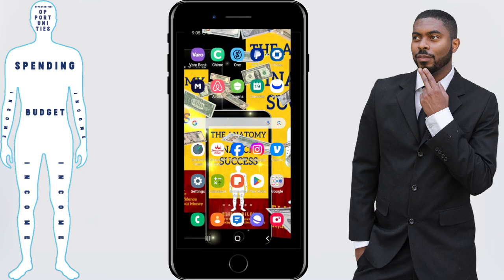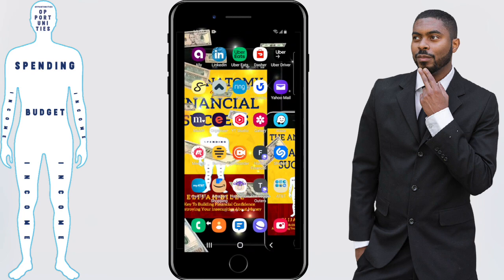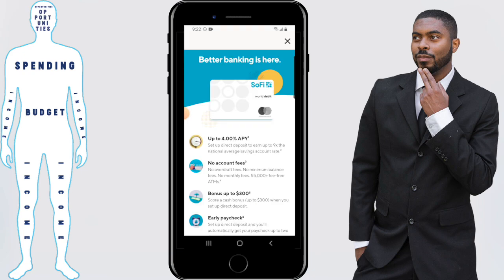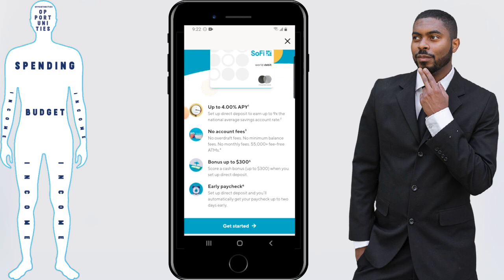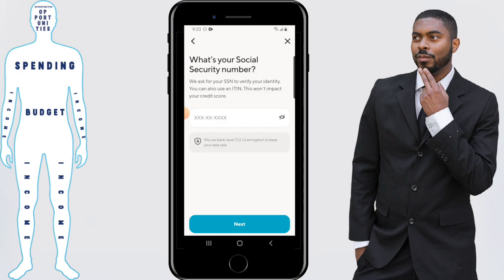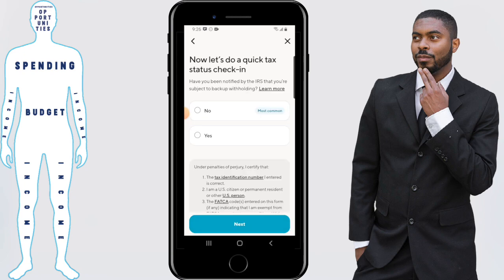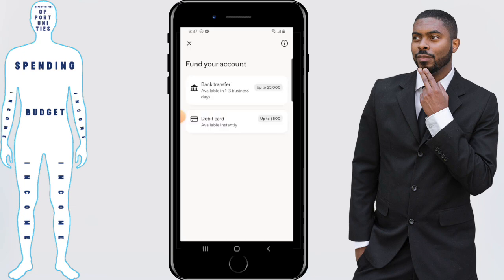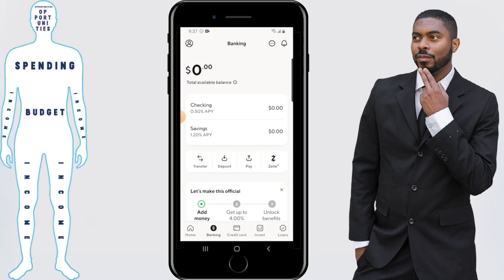Sofi Bank Tutorial 2026: How To Sign Up & Get Started With Sofi App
Get my finance book, The Anatomy Of Financial Success! Available on E-book, Paperback, and Audiobook formats The Sofi Bank app has become very popular over the years. That's why in this video, i'll be giving you a Sofi bank app tutorial 2026 version where you'll see what I see as i sign up. This video on the Sofi Bank app has been produced by Financial Anatomy and done by Elijah Bilel

Get my finance book, The Anatomy Of Financial Success! Available on E-book, Paperback, and Audiobook formats